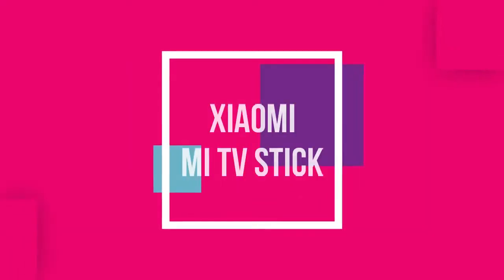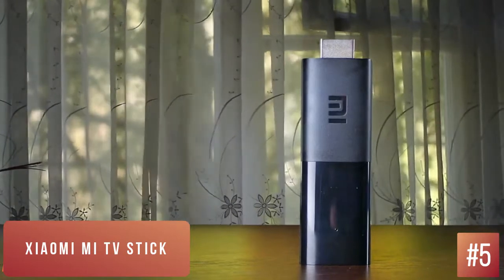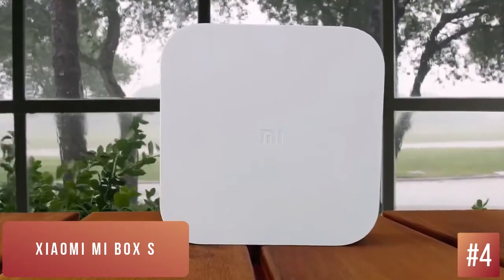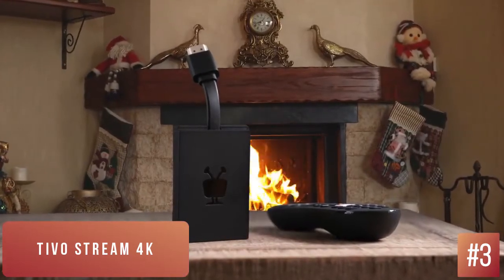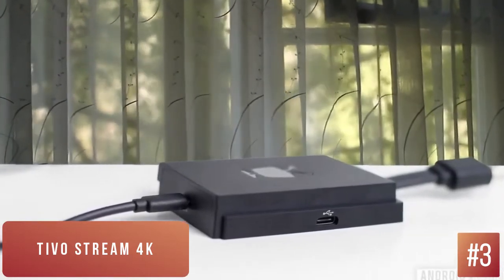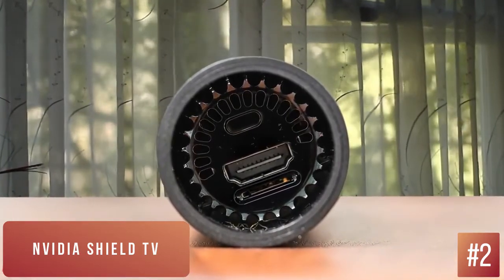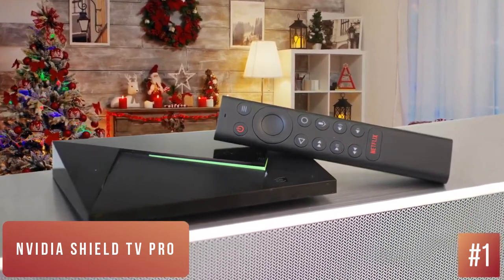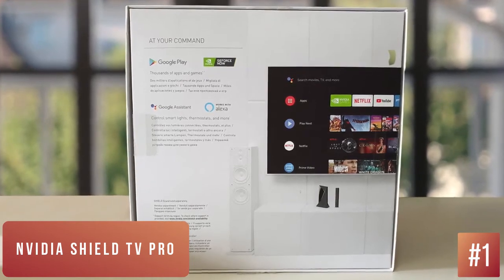TOP 5 Best Android TV Box in 2021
Here are the TOP 5 Best Android TV Box in 2021 and these are the top 5 Picks on the market.

USA Links
5. Xiaomi Mi TV Stick

4. Xiaomi Mi Box S

3. TiVo Stream 4K

2. Nvidia Shield TV

1. Nvidia Shield TV Pro

Some of the footage used in this video is not original content produced by ForemostList. Portions of stock footage of products was gathered from multiple sources including, manufactures, fellow creators and various other sources.

All images belong to its respectful owners